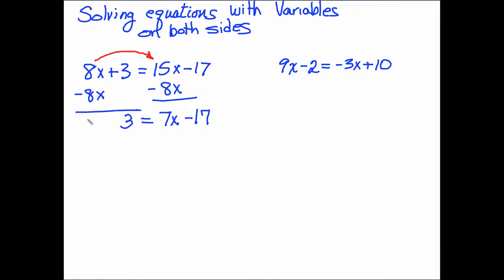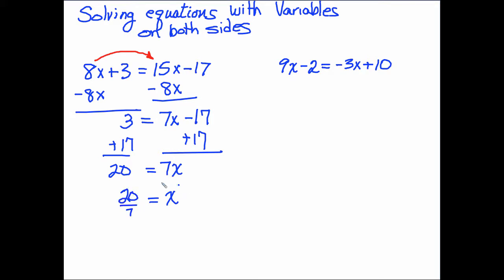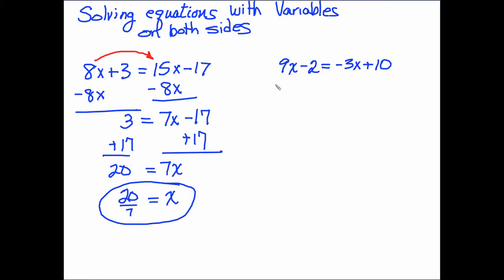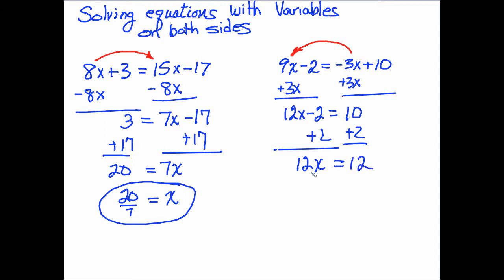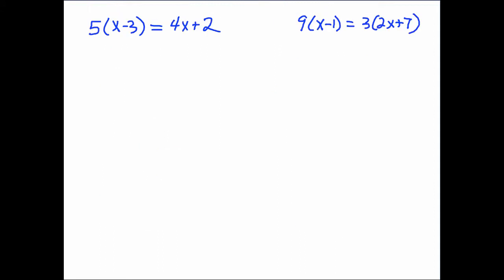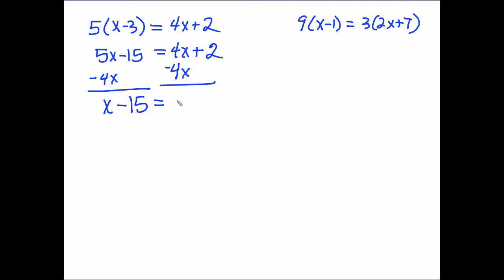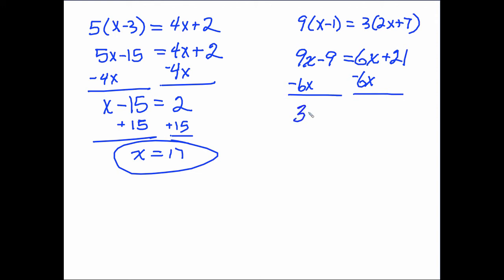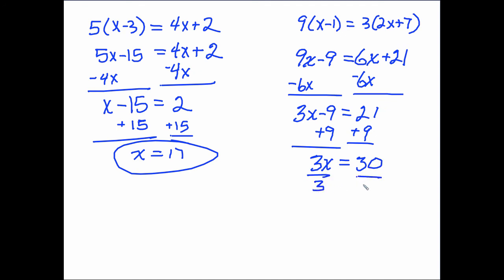Lesson 2-4b: Equations with x on both sides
This is a short video on how to solve equations that have a variable on both sides.